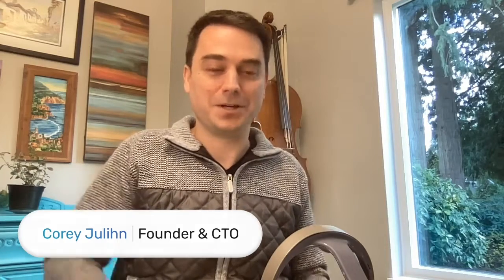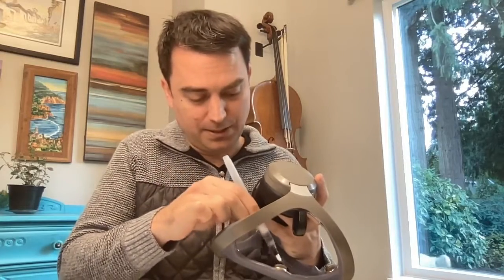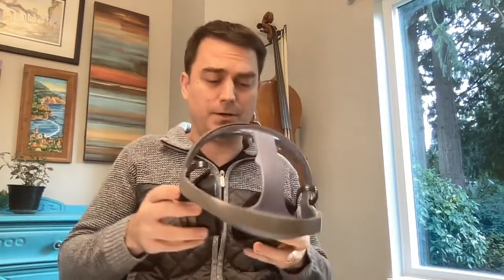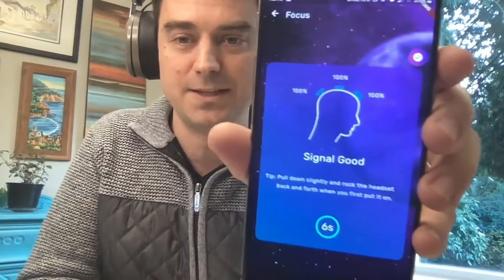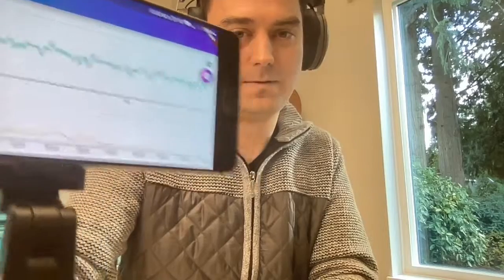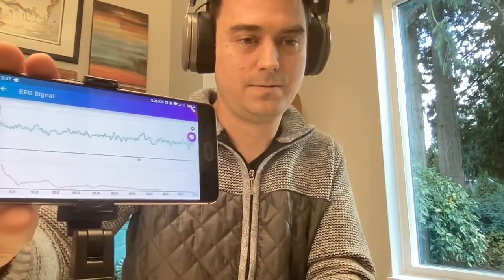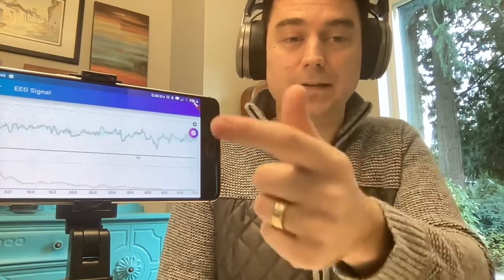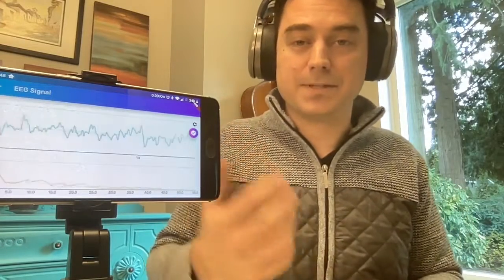Sens.ai Signal Quality Video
Sens.ai CTO Corey Julihn demonstrates Sens.ai's headset and app providing excellent EEG signal quality.